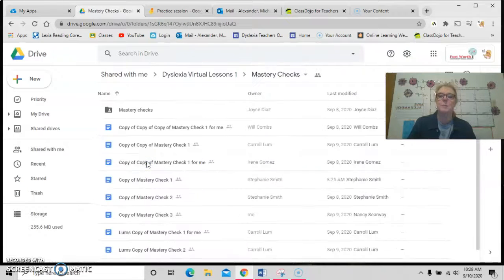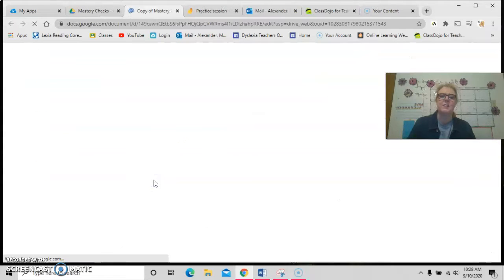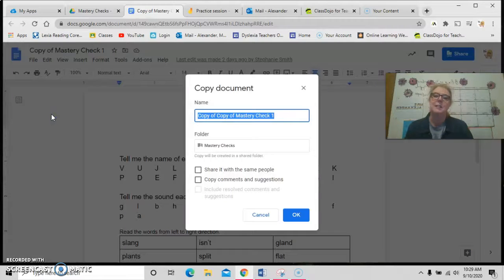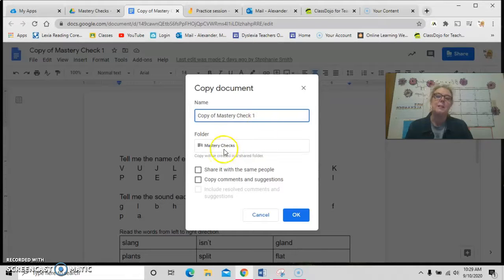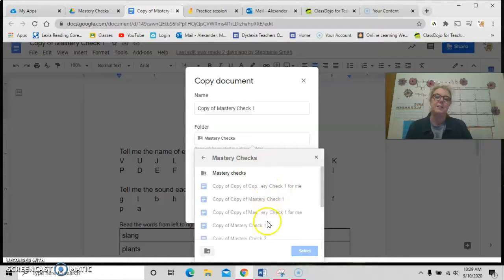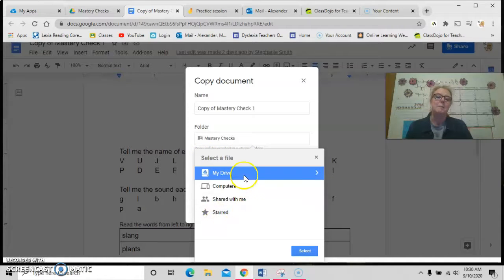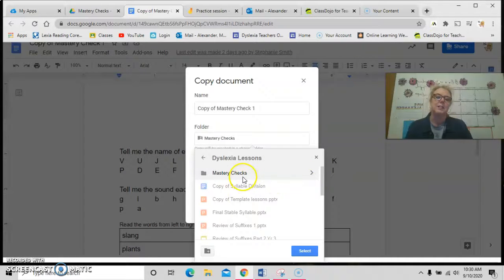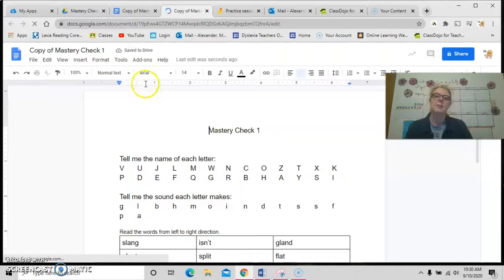How to save a copy to your drive